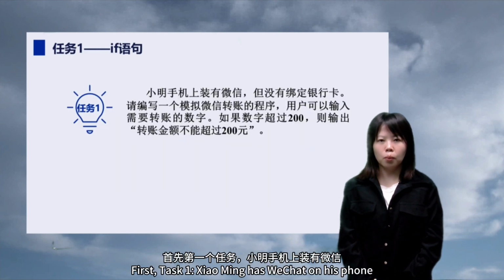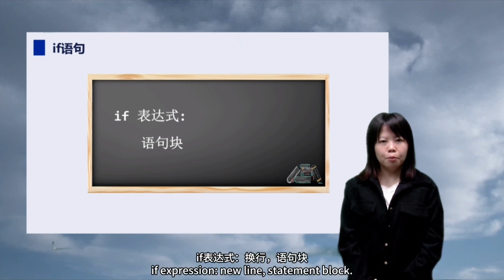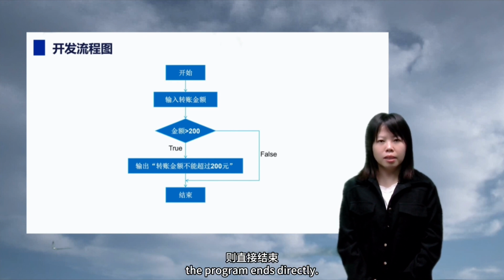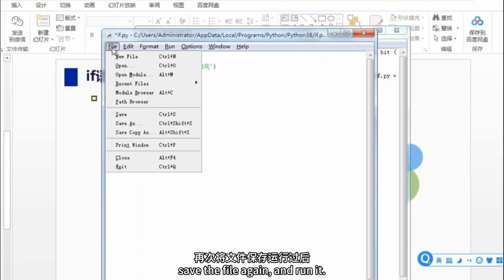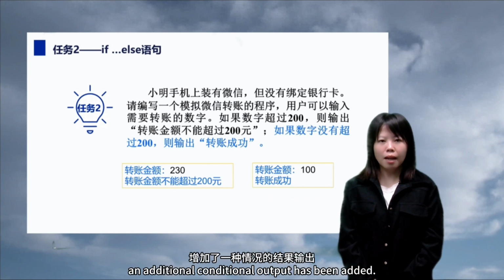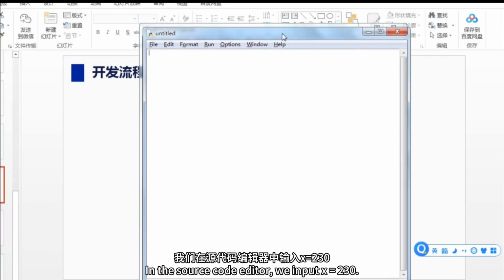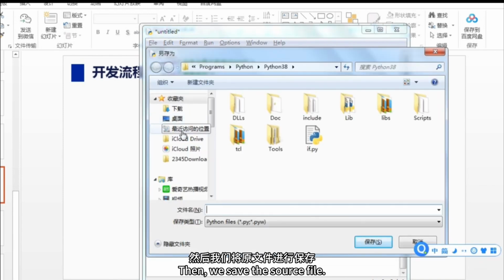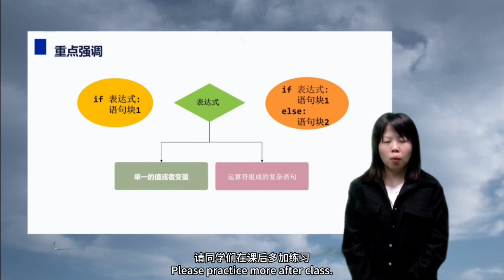3 1 If Statements and If–Else Statements